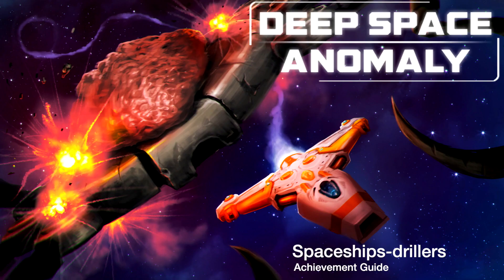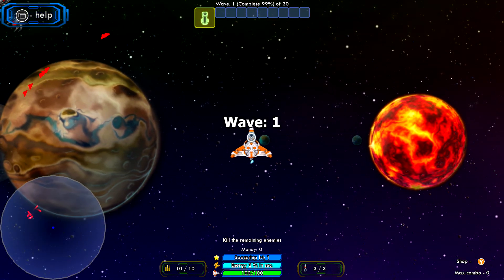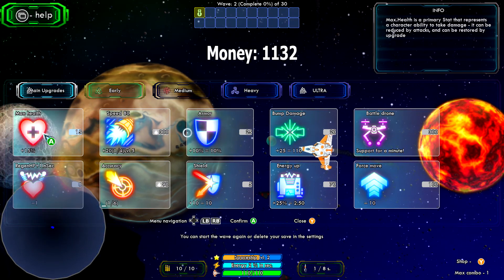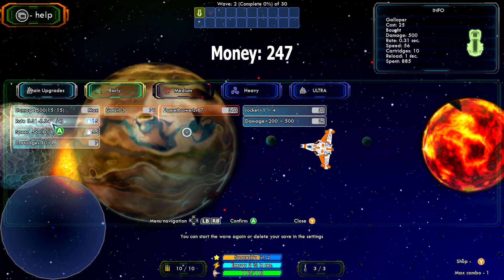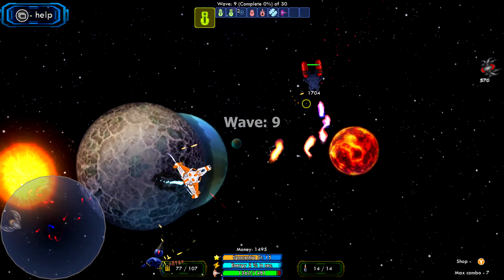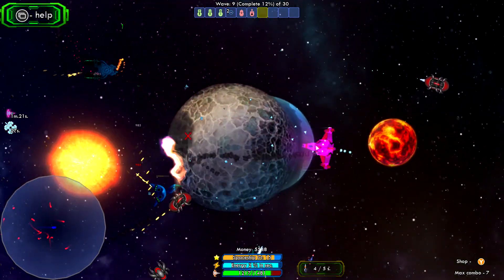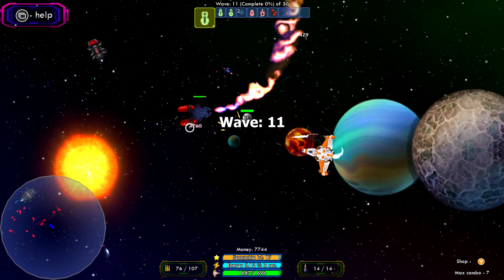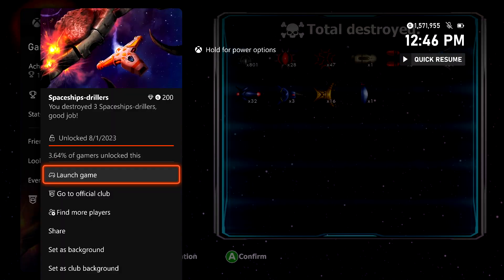Deep Space Anomaly - Spaceships-drillers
Spaceships-drillers - You must destroy the 3 Spaceships-drillers.